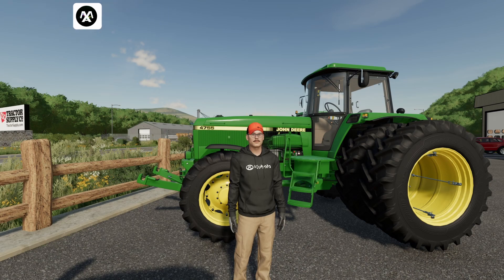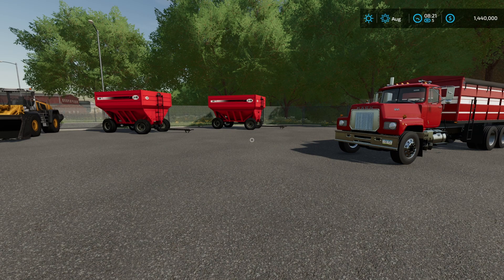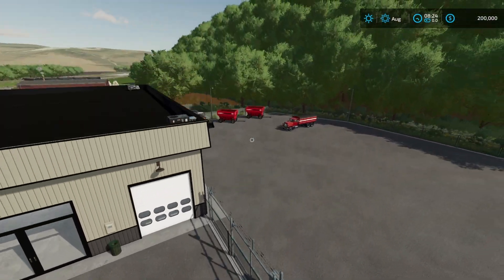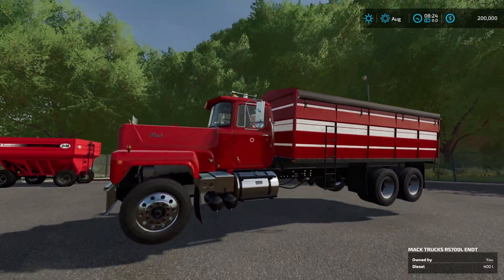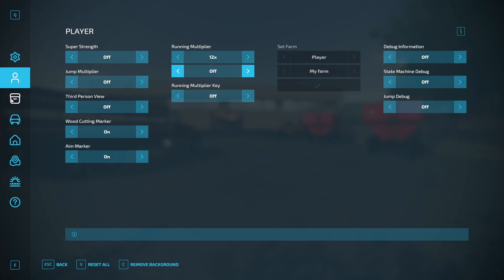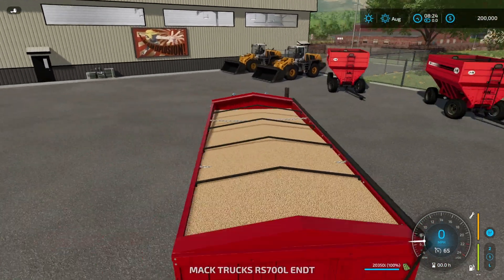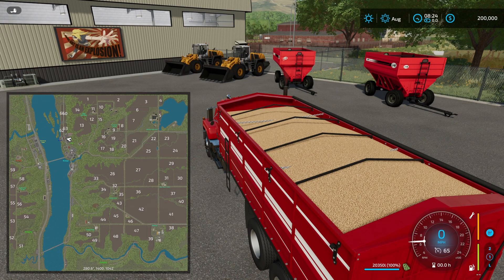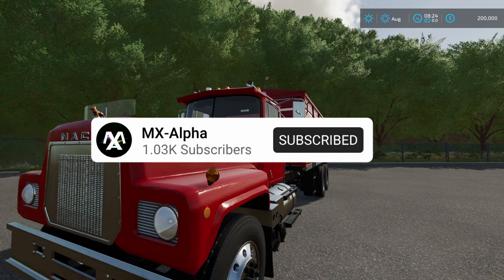Farming Simulator 22 Easy Money Cheat(PC)- Easy Dev Controls Tutorial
Just a quick tutorial on how to use one of the best mods for FS22 on PC.